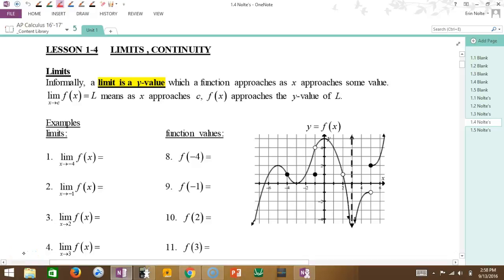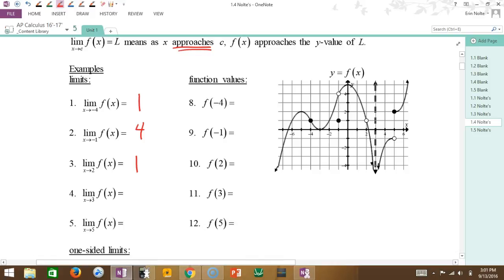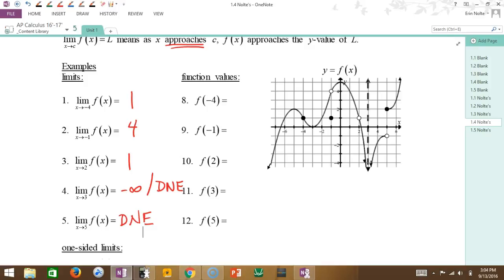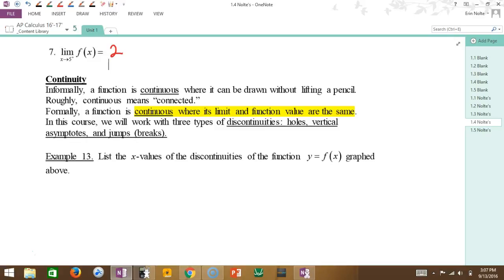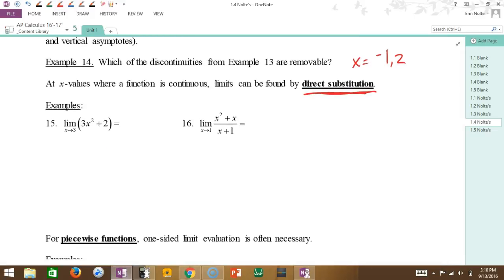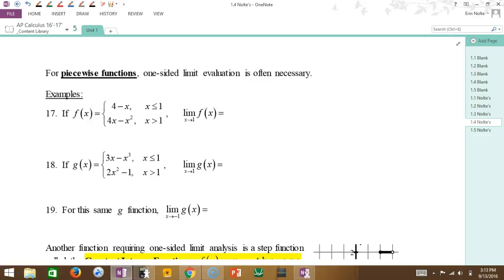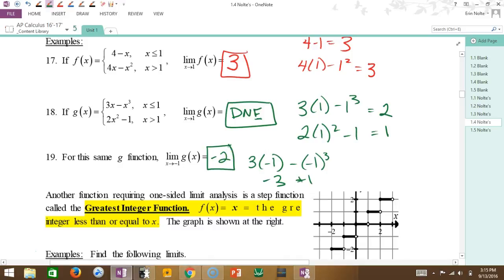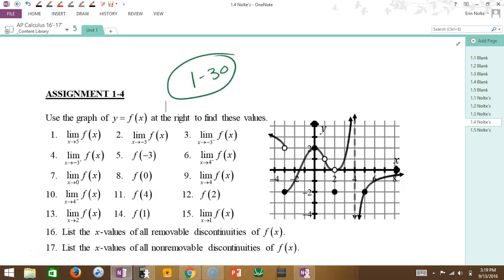1.4 AP Calc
Limits, Contiuity